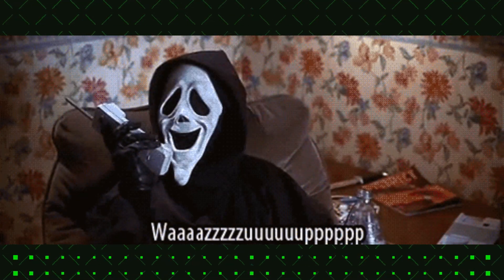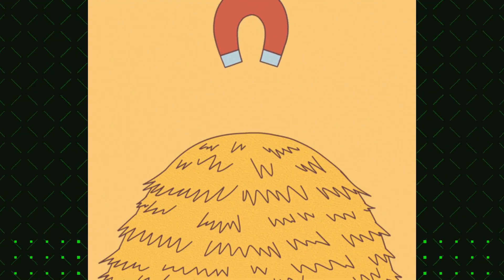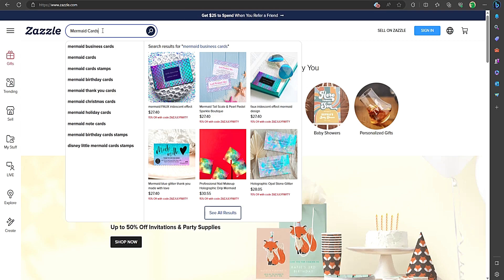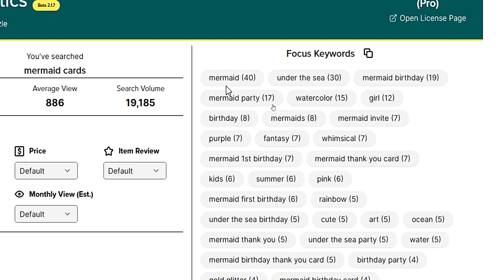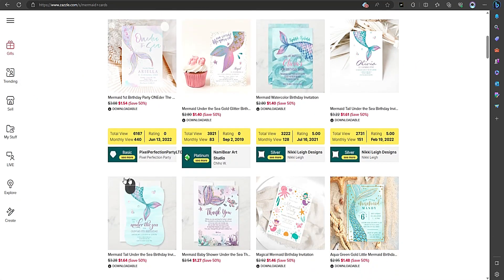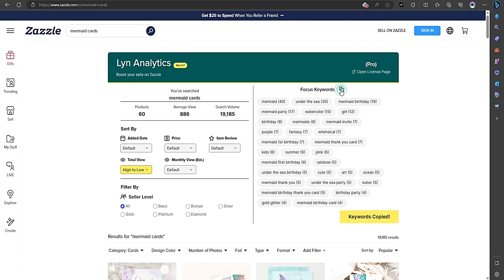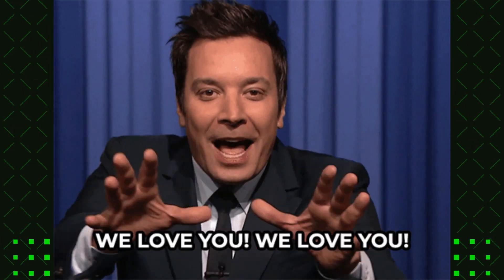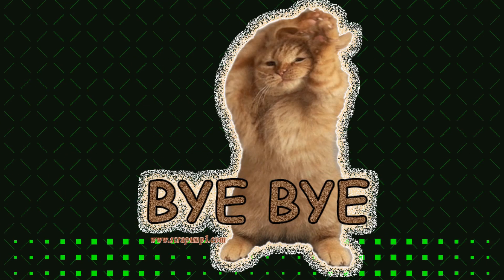Find Top Keywords For Zazzle With Lyn Analytics Keyword Research Free Tool For Zazzle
Say us Hi 👋 on our Facebook group for any queries In this short but powerful video, we unveil an incredible free tool for Zazzle sellers - Lyn Analytics Keyword Research.

Join us as we dive into the world of keyword research on Zazzle and discover how to find top-performing keywords that will supercharge your sales. Our innovative tool provides invaluable insights and data-driven analytics to help you unlock the full potential of your Zazzle business.

Say goodbye to guesswork and hello to strategic decision-making. With Lyn Analytics Keyword Research, you'll gain access to Zazzle sales data, product research capabilities, and powerful keyword analysis. Find those winning keywords that will drive more traffic and conversions to your Zazzle products.

Whether you're new to Zazzle or a seasoned seller, this tool is a game-changer. Start maximizing your Zazzle success by leveraging the power of data-driven keyword research.

Let's embark on this journey together and take your Zazzle business to new heights!